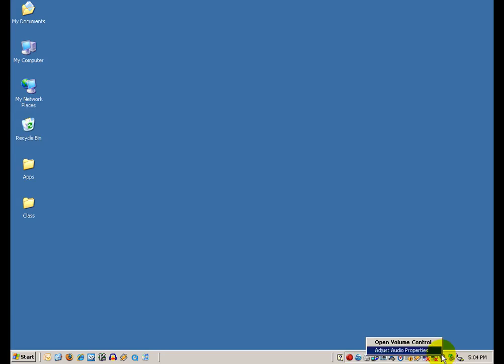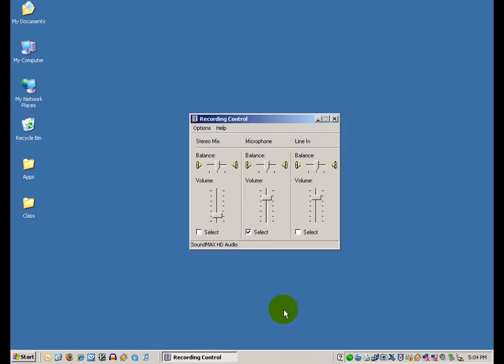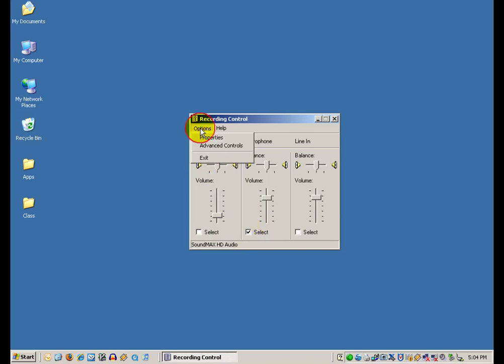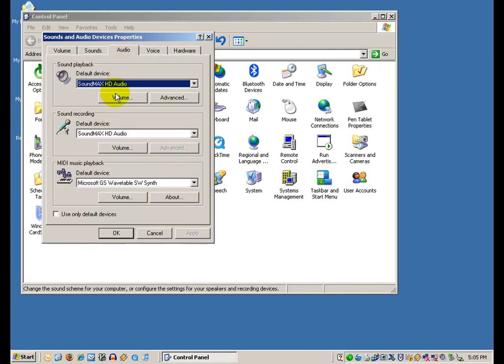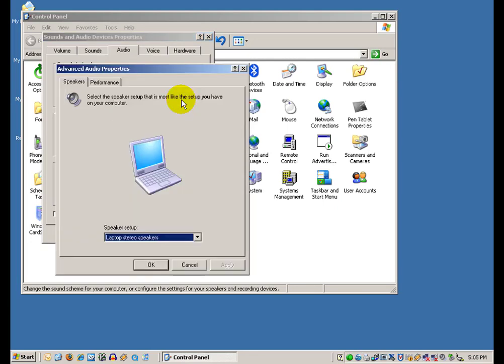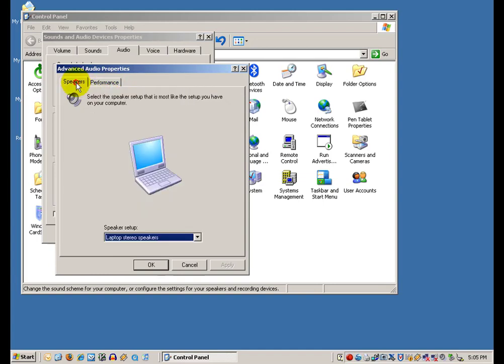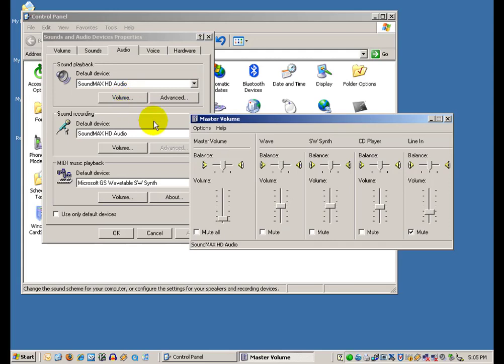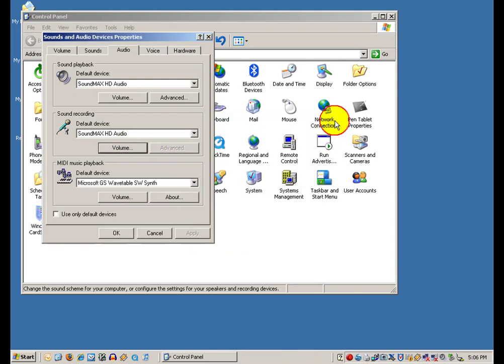SAM channel: Adjust Windows XP audio settings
Adjust the audio settings in Windows XP. This video belongs to the "SAM Channel Characterization" in the "Communication Systems Projects with LabVIEW" resource